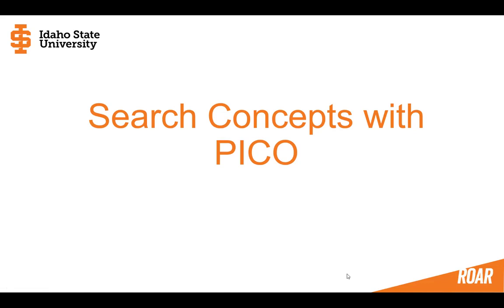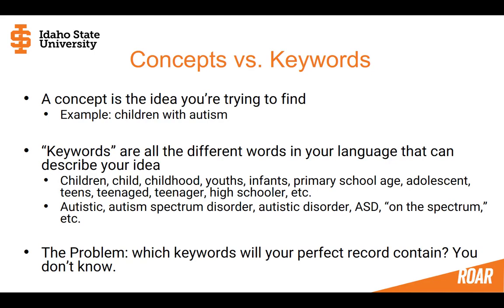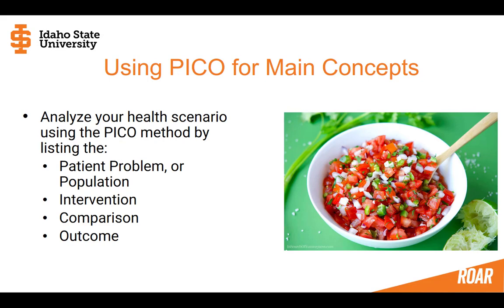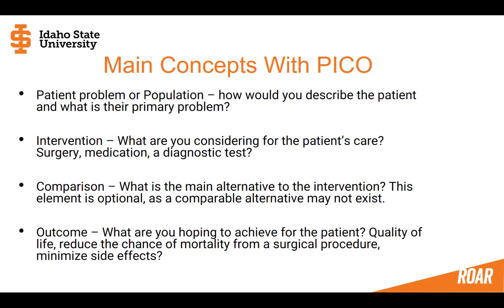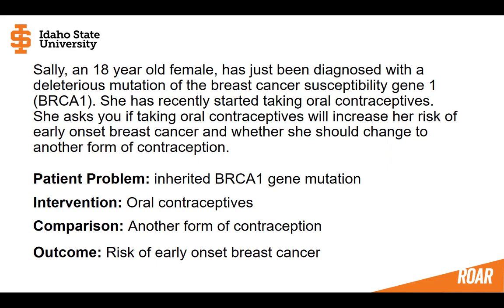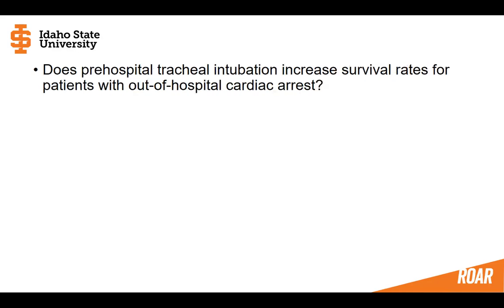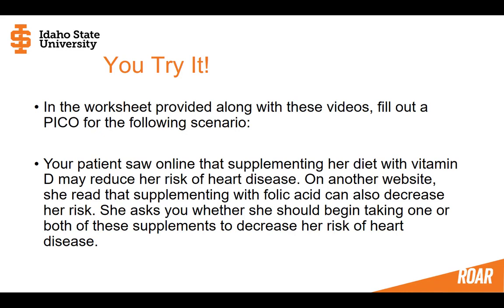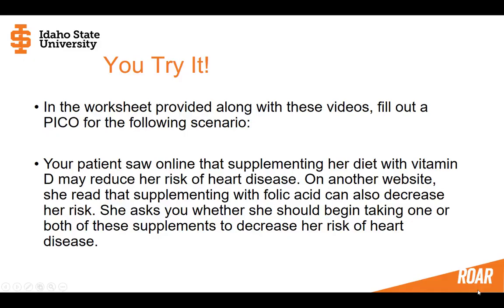3. Search Concepts with PICO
This is the third video in the "Introduction to Searching" series created in September 2020 by librarian Kristin Whitman for DHS 4426.